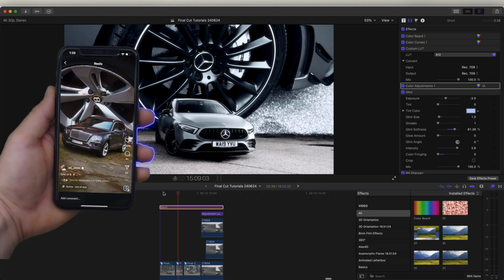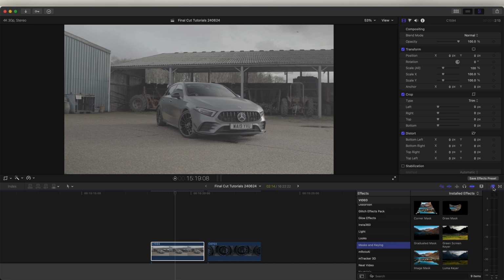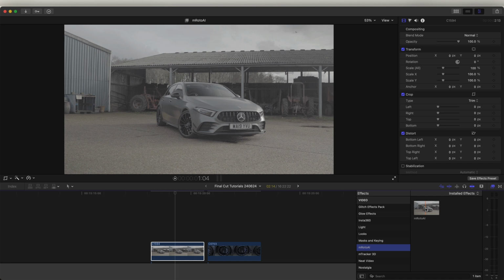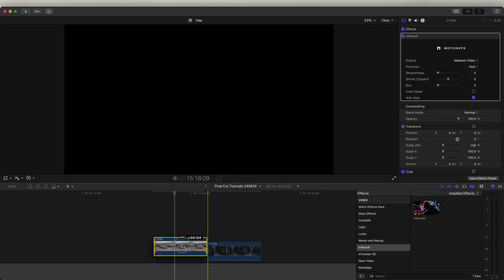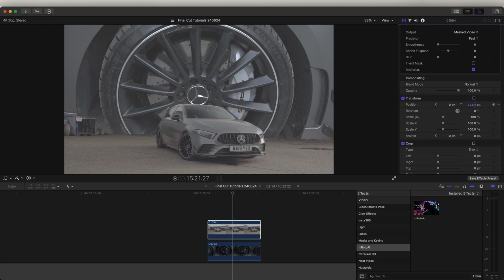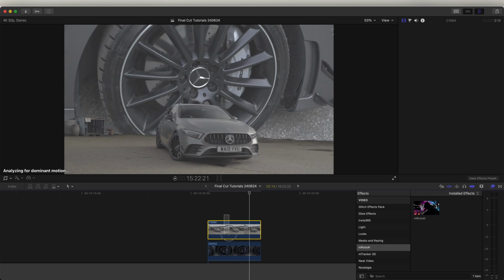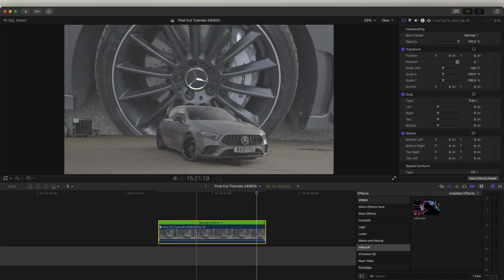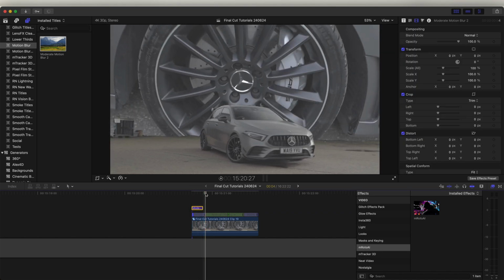SPLIT SCREEN VIDEO EFFECT TUTORIAL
How to create a cool slit screen effect using Final Cut Pro.

Chapters:
0:00 Intro